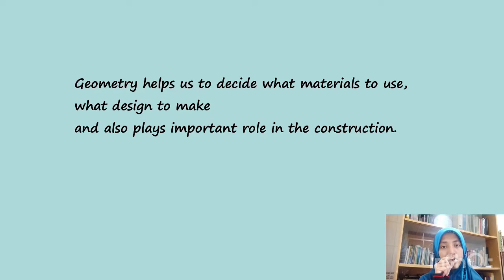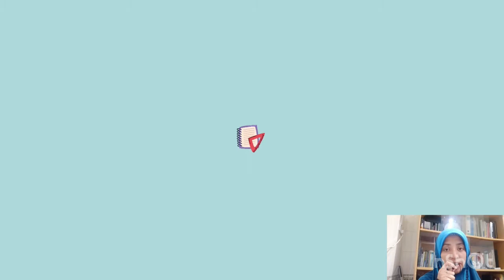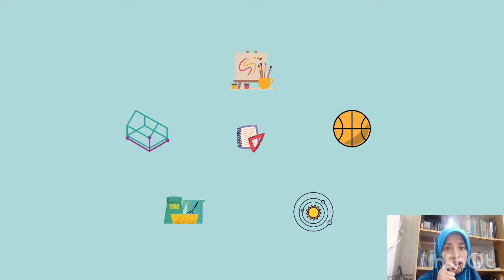Mat123 Assignment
Geometry applications